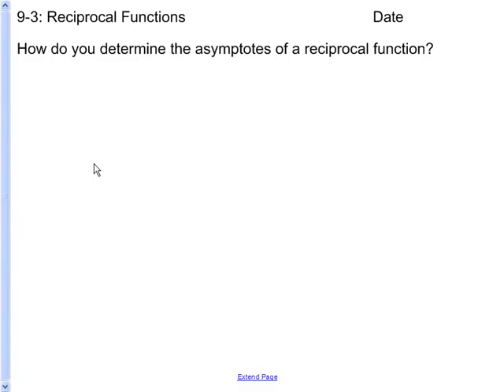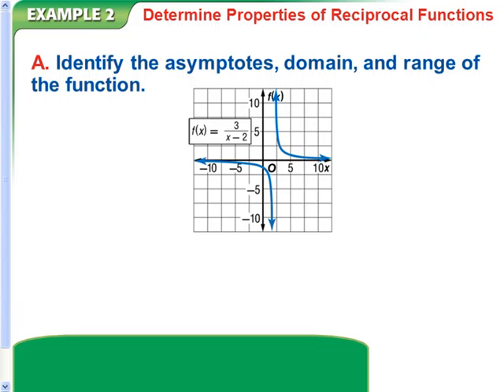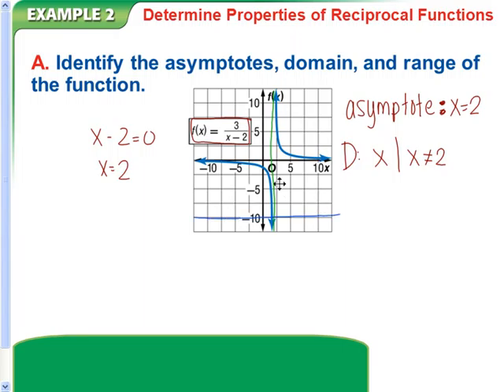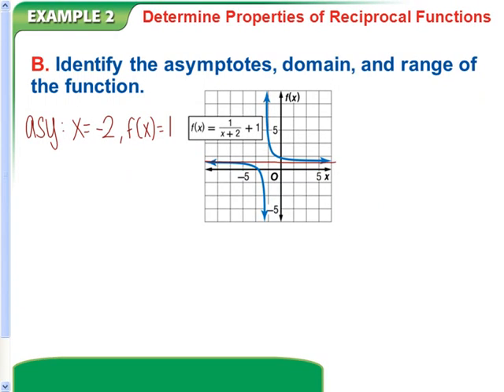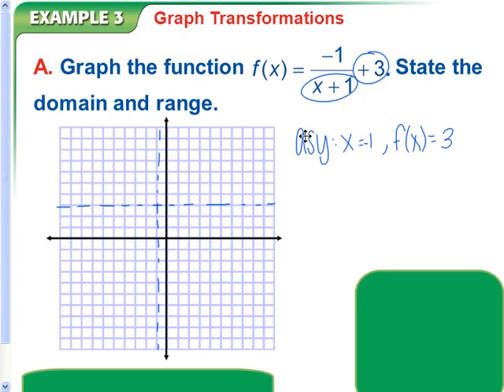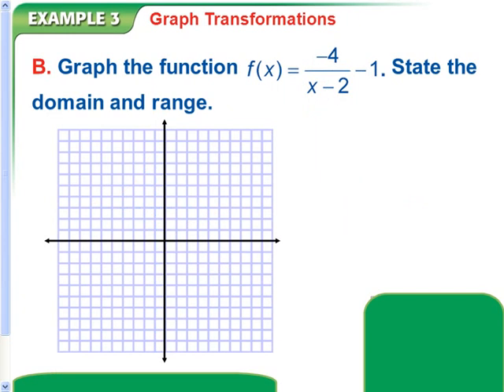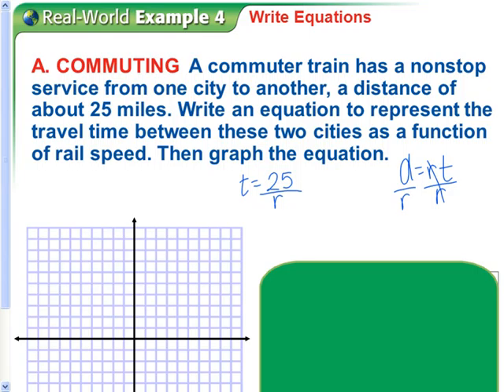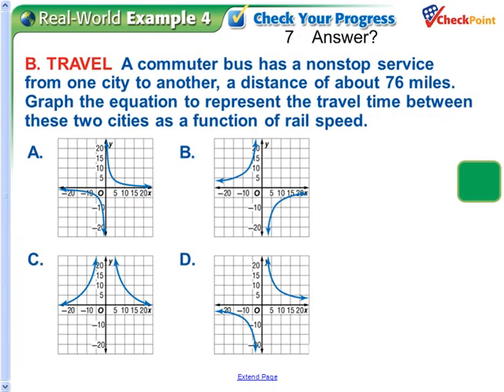Lesson 9 3